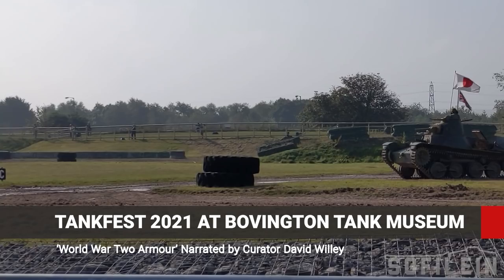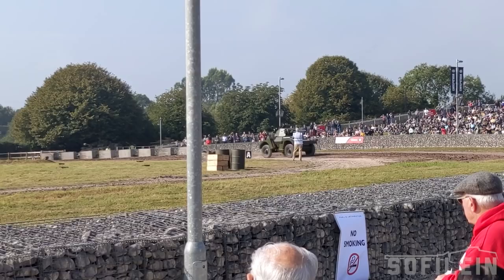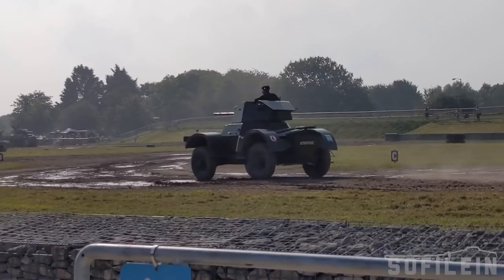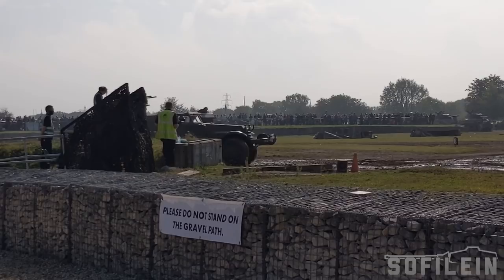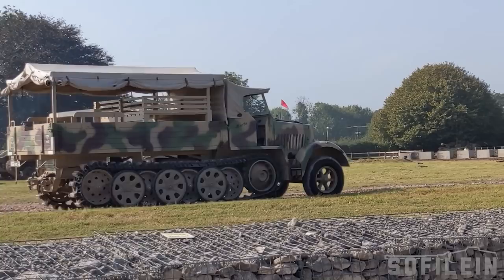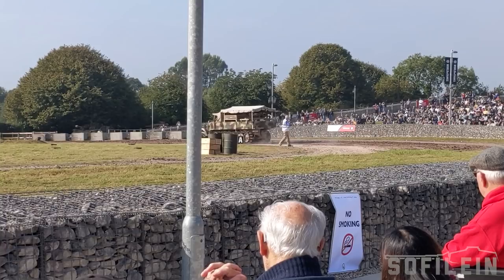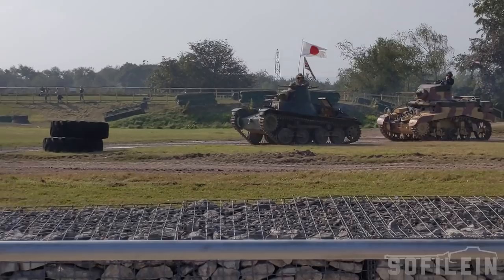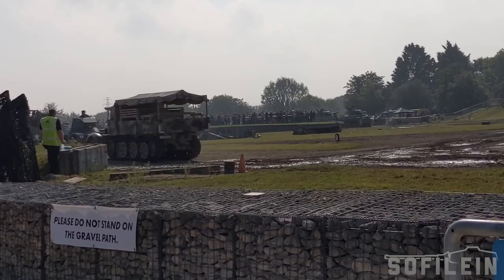WWII Halftrack Talk with Curator David Willey (Daimler Armoured Car, M16, Sdkfz. 7) at Tankfest 2021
A small snippet of the featured armored vehicles in the main area from the Second World War, narrated live by David Willey at the fantastic Bovington Tank Museum!